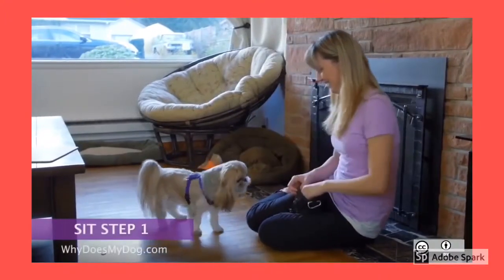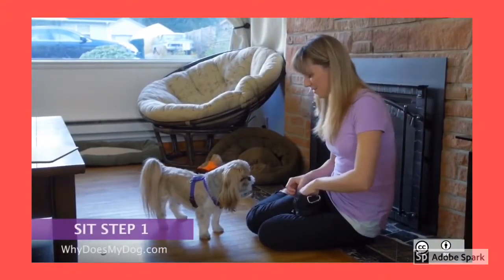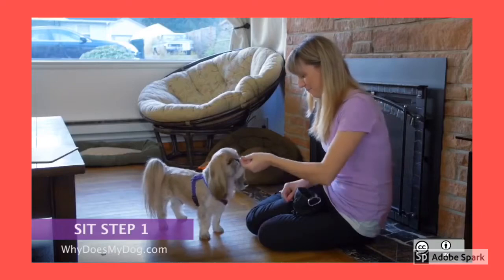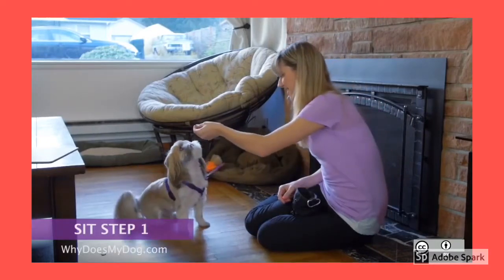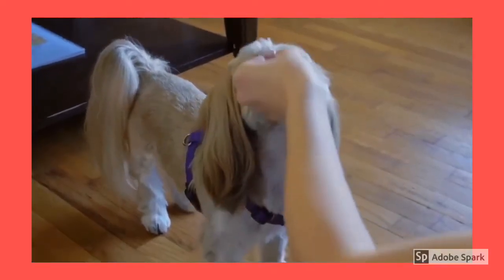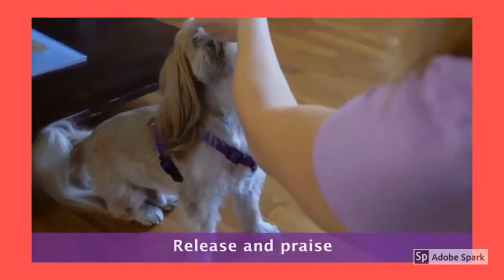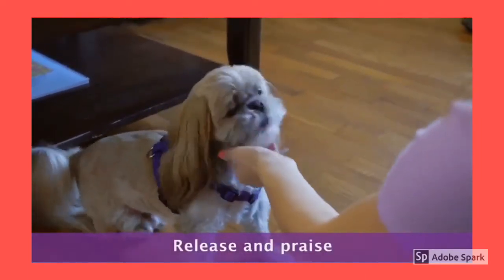TRAIN YOUR DOG HOW TO SIT STEP BY STEP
This short video clip helps you to train your dog how to sit with in a short period of time and very effective way!! Guys let me know what kind of videos or trainings you want me to post